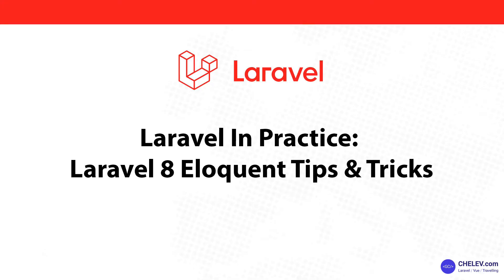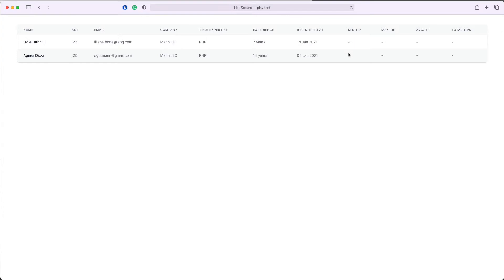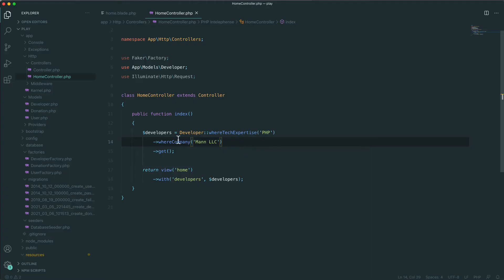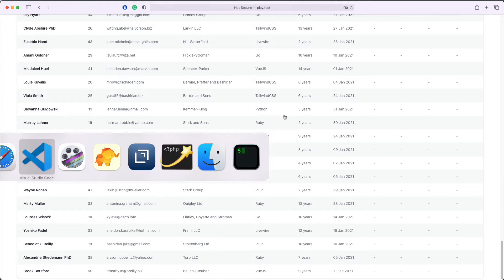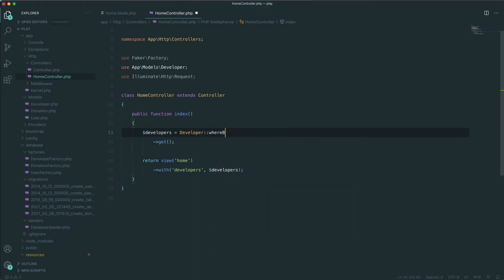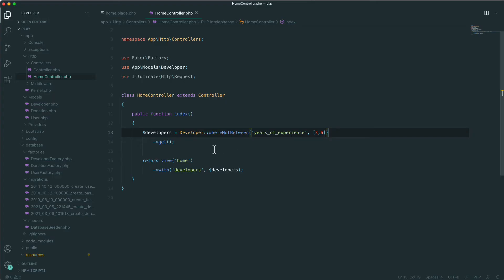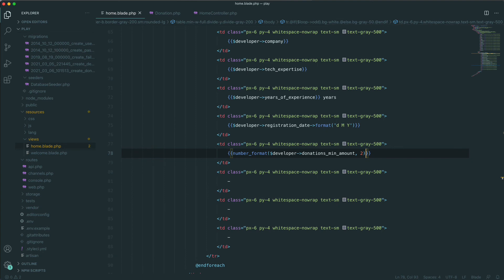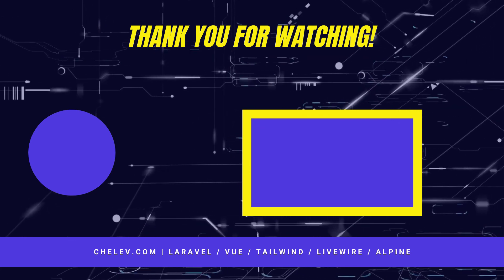Laravel In Practice: Laravel 8 Eloquent Tips & Tricks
Laravel in Practice Episode 2:

In this video, I will show you some tips and tricks when using Laravel Eloquent. You will learn how to use expressive where syntax, simple date filtering, whereBetween, withSum, withMin, withMax and withAvg.

00:00 Intro
01:18 Expressive Where Syntax
02:17 Where - Simple Dates Filtering
04:36 - whereBetween/whereNotBetween
05:37 - withMin, withMax, withAvg, withSum

I will be posting a lot of useful tips for web development with Laravel, VueJS, TailwindCSS, Livewire, and more.